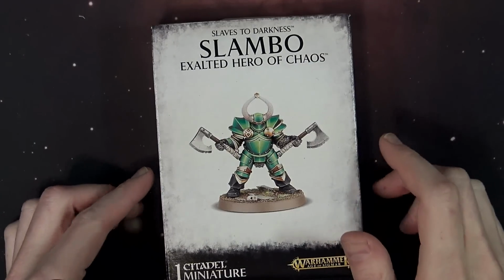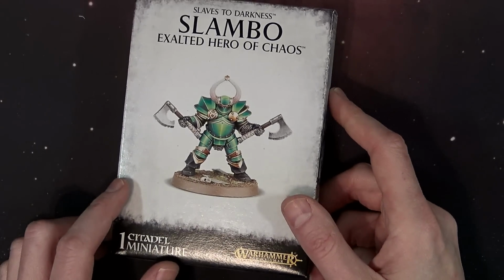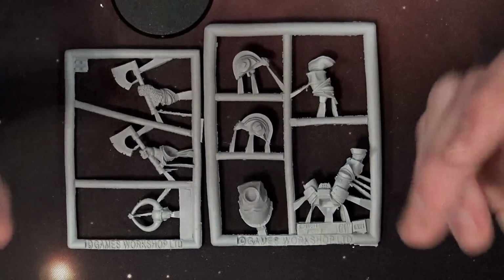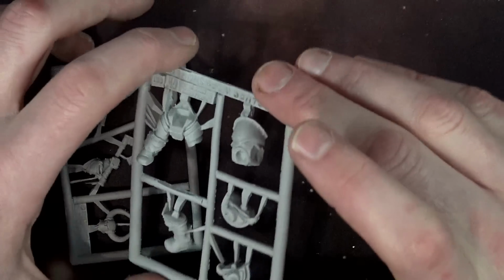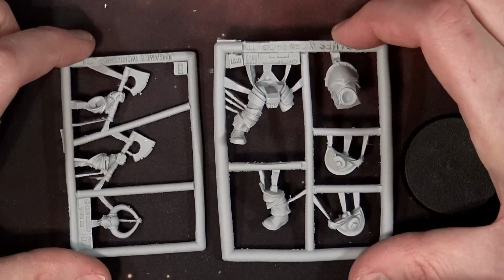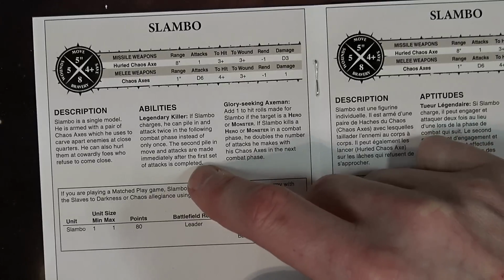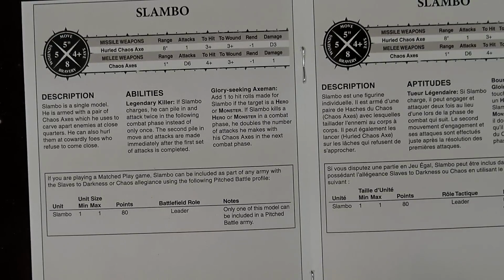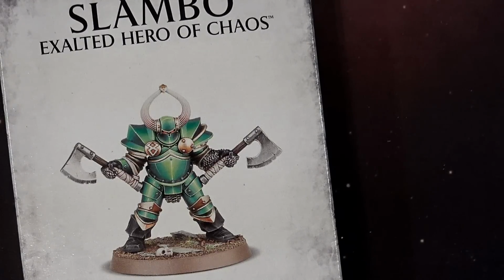They Still Make Finecast? Secret Slambo Unboxing & Review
Don't miss Slambo, the brand new billy badass secret character for Chaos!